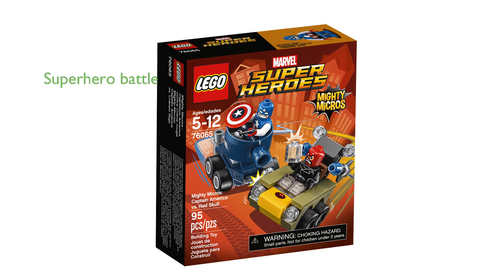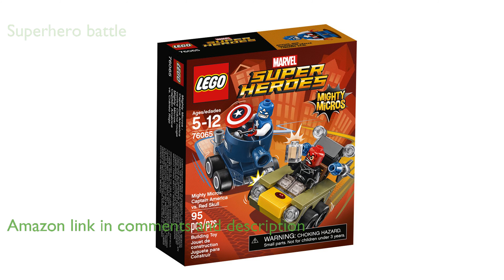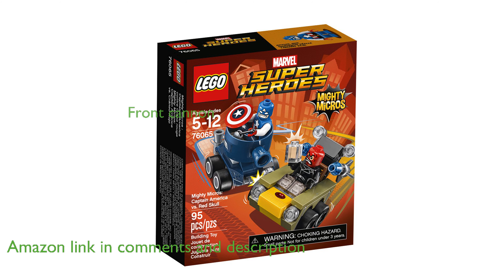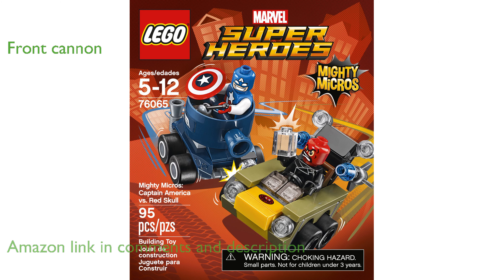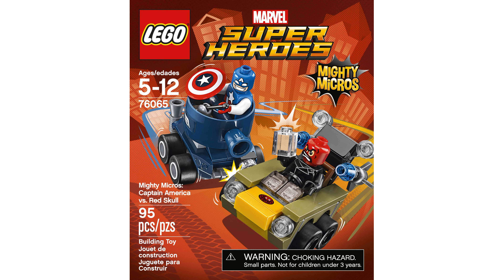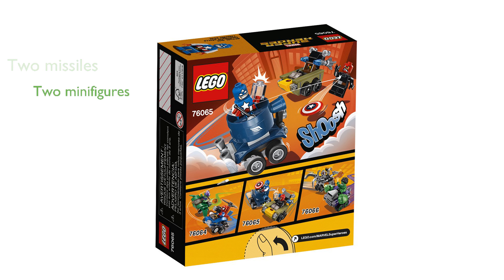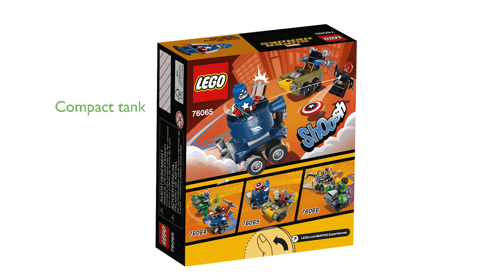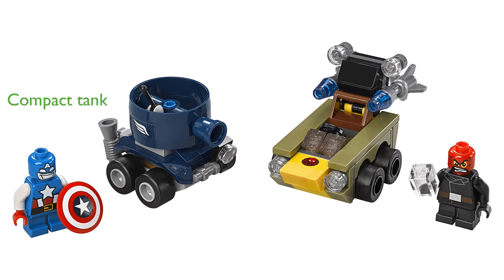REVIEW (2024): LEGO Mighty Micros 76065 Kit. ESSENTIAL details.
The LEGO Mighty Micros 76065 Kit features an exciting face-off between Captain America and Red Skull, perfect for young fans of superhero battles.

Captain America's Mighty Micros tank is equipped with a front cannon, adding an extra layer of fun and playability.

Red Skull's vehicle in this set comes with two missiles, making the battle scenarios more dynamic and engaging.

Included in the kit are two minifigures with mini legs: Captain America with his iconic shield and a tesseract, and Red Skull.

The dimensions of Captain America's tank are over two inches high, one inch long, and one inch wide, making it a compact yet detailed piece.

Red Skull's vehicle measures over one inch high, two inches long, and one inch wide, ensuring both vehicles are well-proportioned for imaginative play.